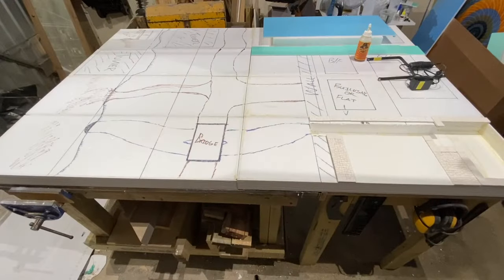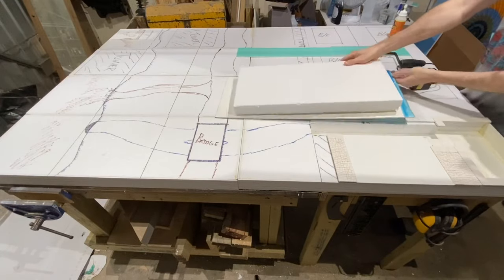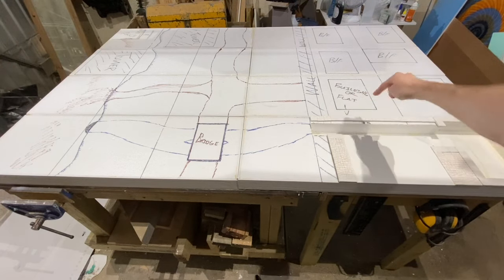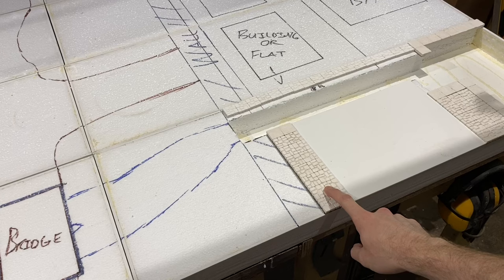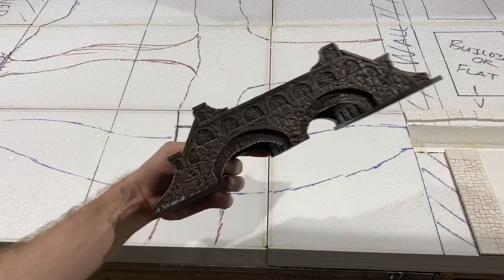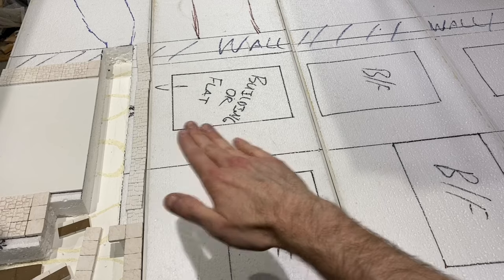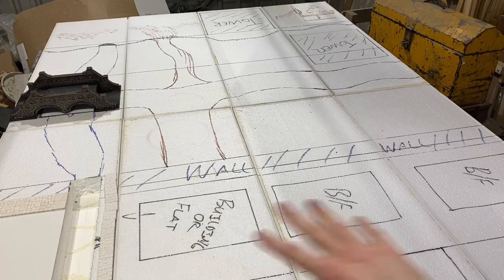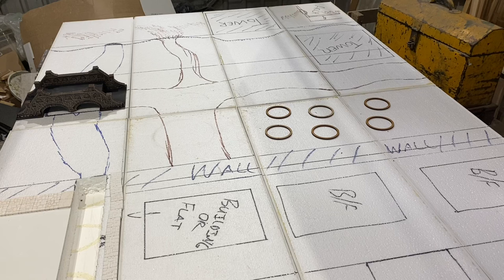Gaming Table Build - 1: Modular tiles and planning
Hey all,
Vlogging my table build and here I cover how I made the board tiles and planned out the layout.
Enjoy and please provide you feedback. Thanks!
Rich